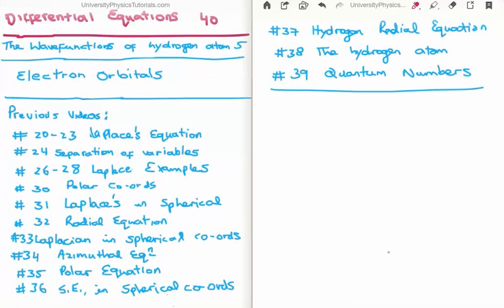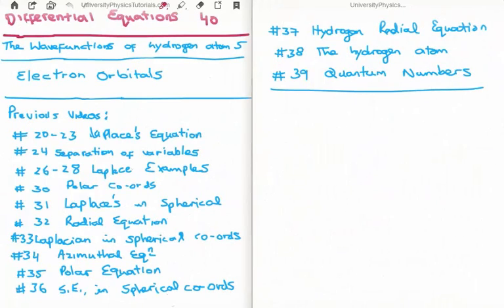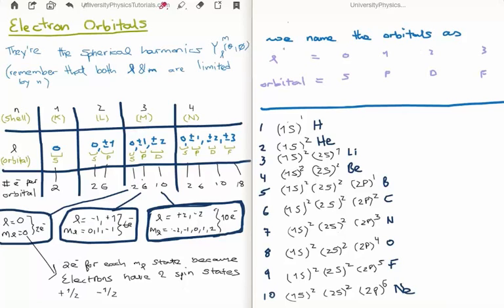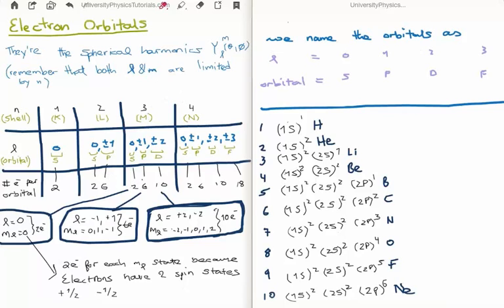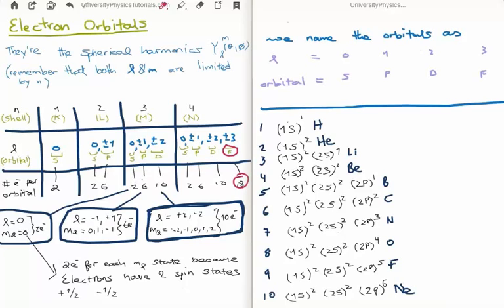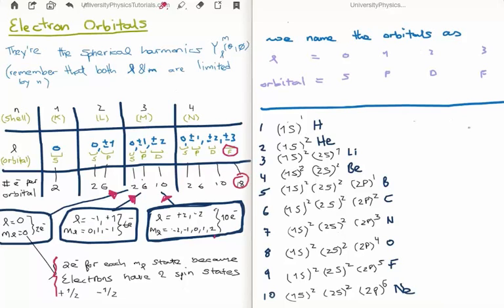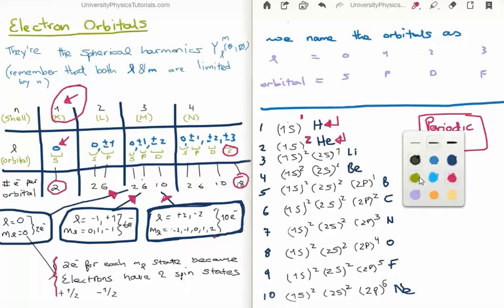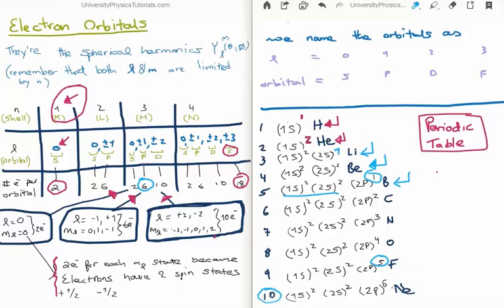Differential Equations 40 : Electron Orbitals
In this video I continue with my tutorials on differential equations which are pitched at university undergraduate level. Specifically I  discuss the electron orbitals we found while solving the Schrodinger Equation for the Hydrogen atom electron orbitals. We see that they are in fact the separation constants from the method of separation of variables and that they lead to the quantisation of energy and momentum.